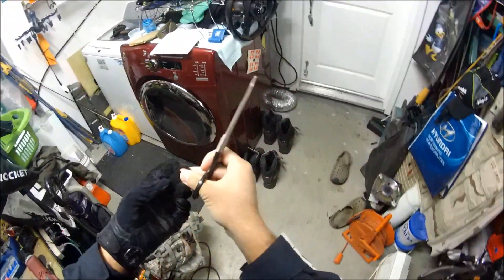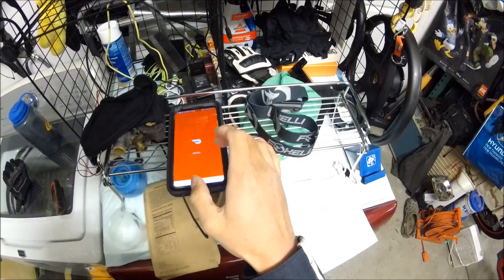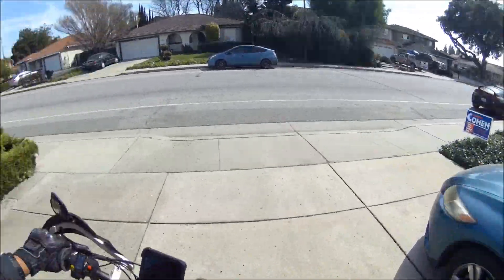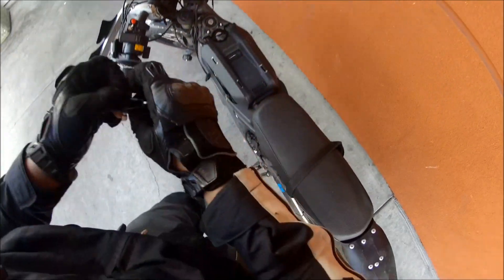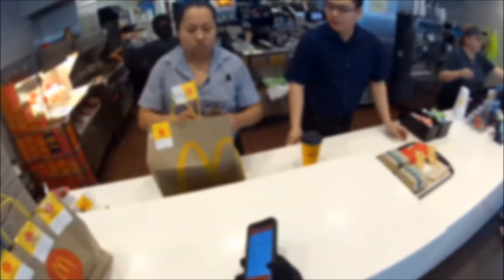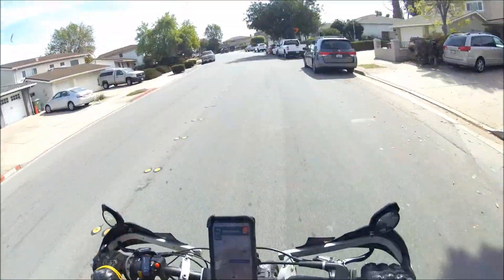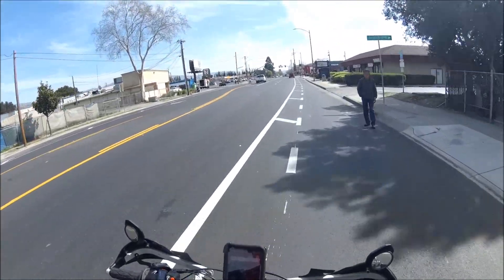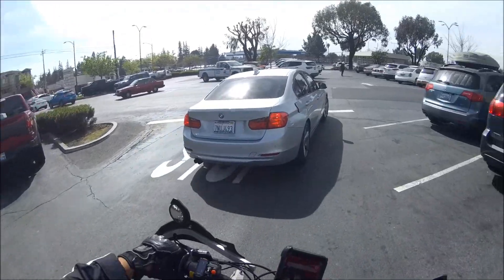HadesOmega DoorDash Adventures Episode 8 - Day 2 Part 1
It's my second time out on a Dash.  I'm still trying improve the process.  In this episode I got over some improvements to my gear that will help me streamline the delivery process.  Let's go make some money!

Want to become a Dasher? Sign up at this link, it's helps me out and you out: